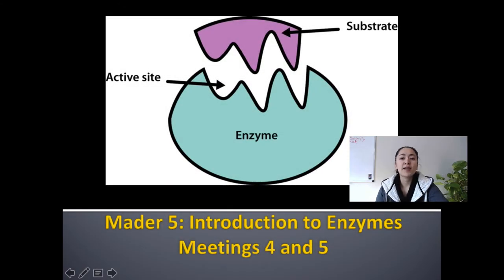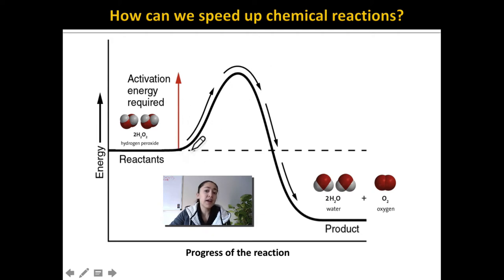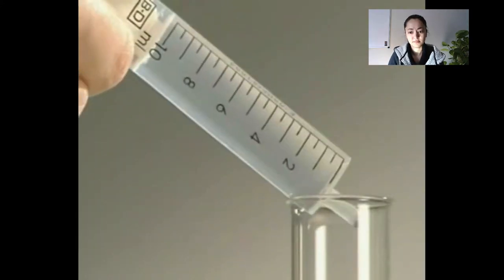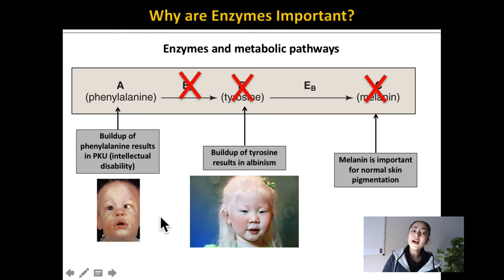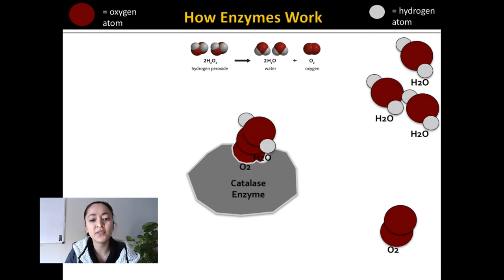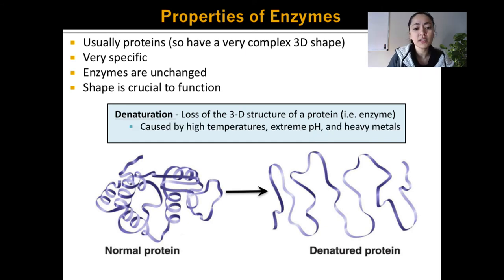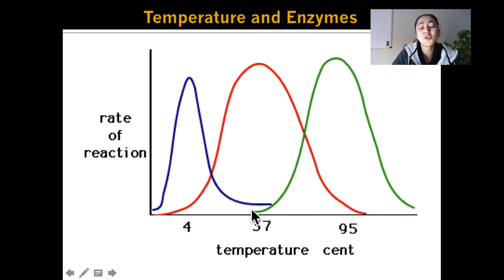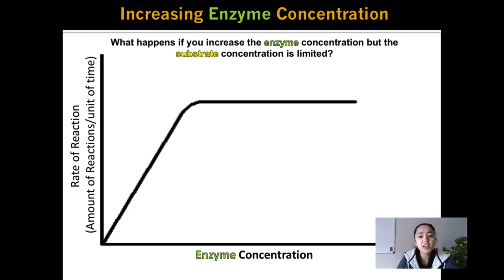An Introduction to Enzymes Lab Video